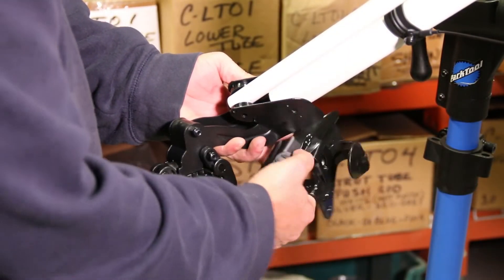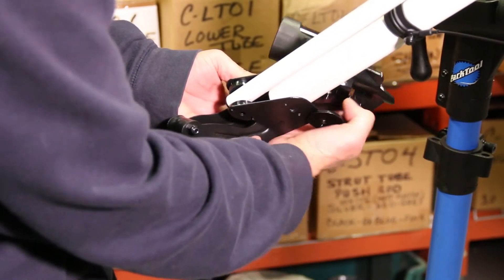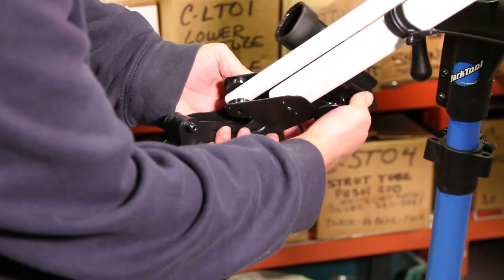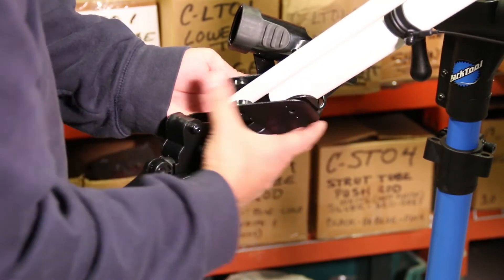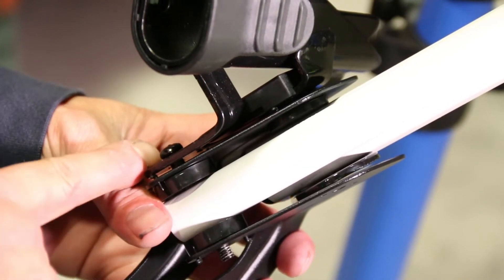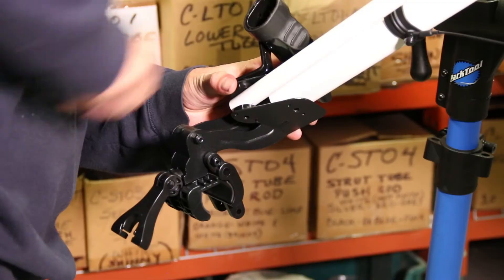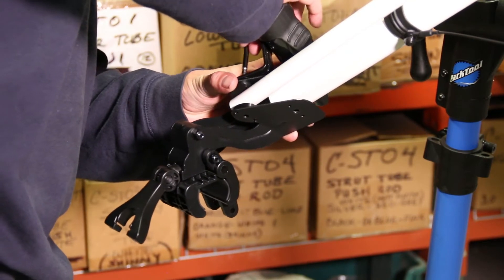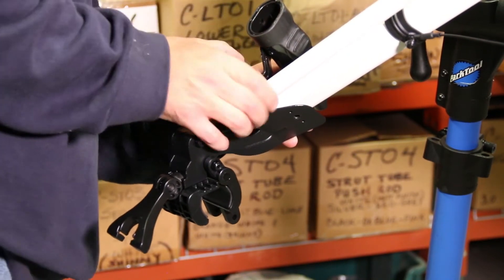Club Booster | Rovic Seat Installation Instructions